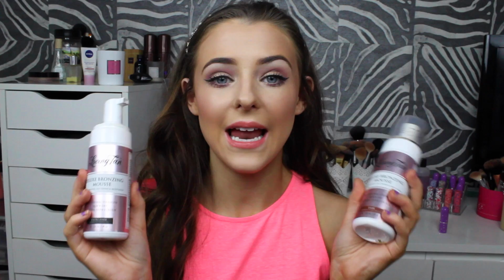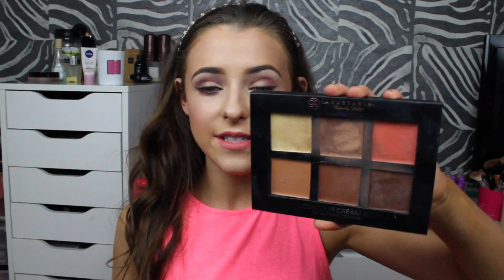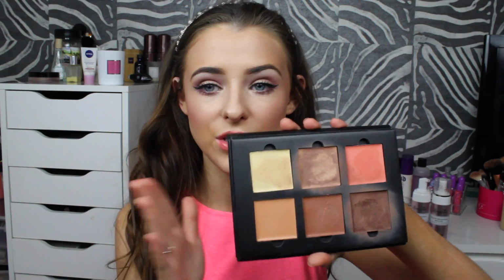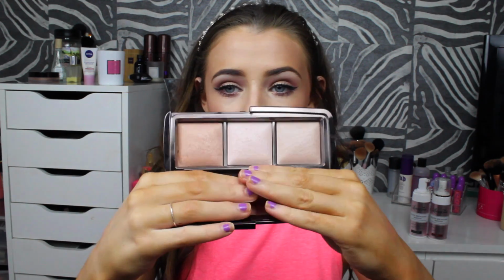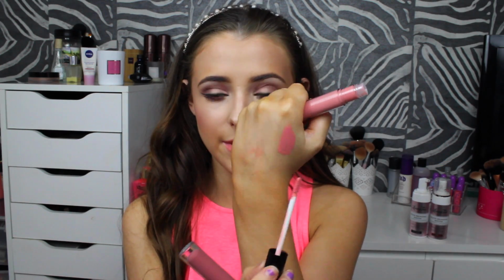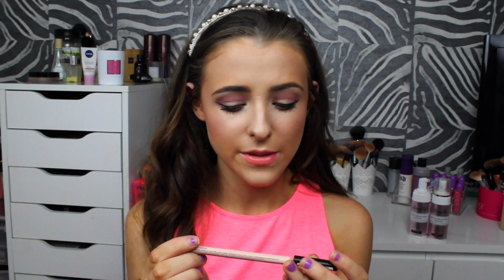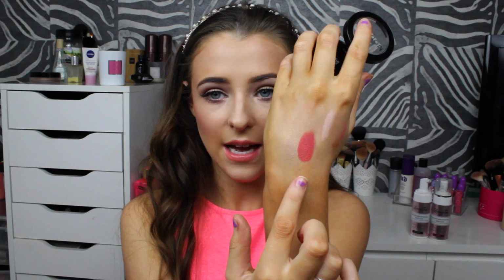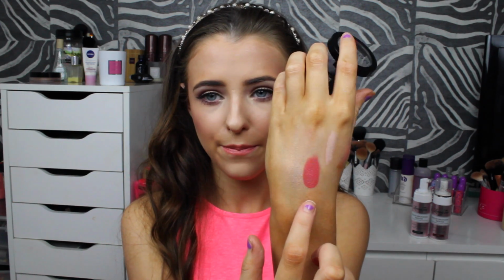MARCH FAVOURITES ♡ Ultimate BEAUTY favs!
Products Mentioned:
Loving Tan Bronzing Moose

♡ Social Media ♡

♡ Equipment ♡